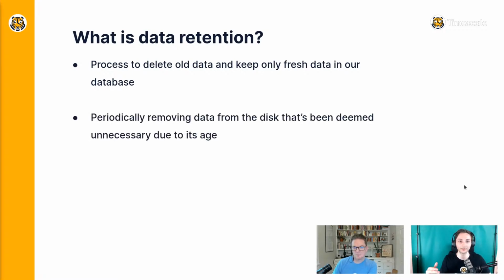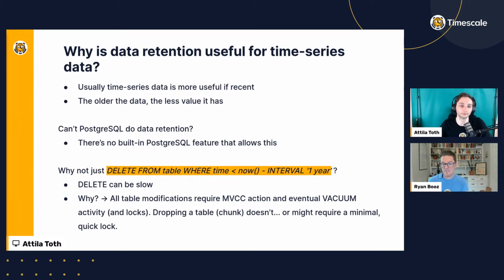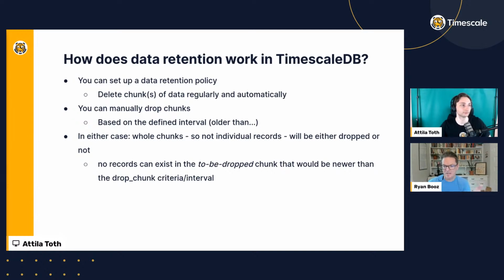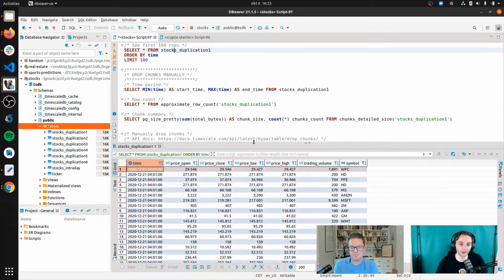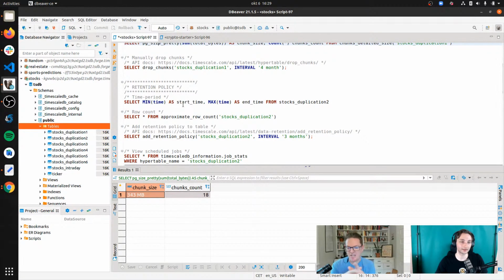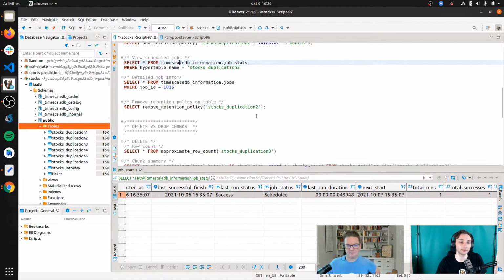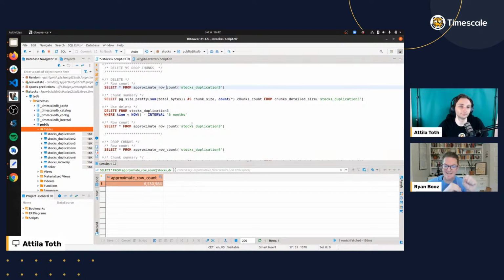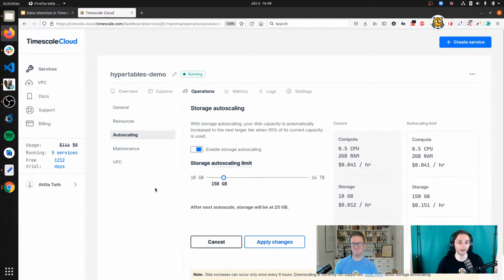Data retention in TimescaleDB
Ryan Booz and Attila Toth, developer advocates at Timescale, discuss and demonstrate data retention in TimescaleDB. See how TimescaleDB makes it quick and easy to save storage costs by deleting old and unnecessary data from your database automatically or one time.